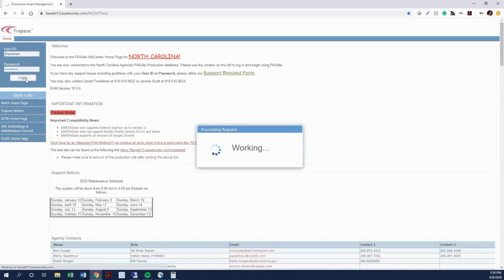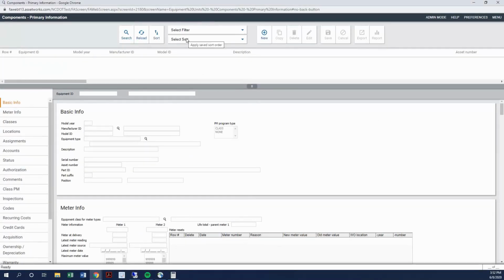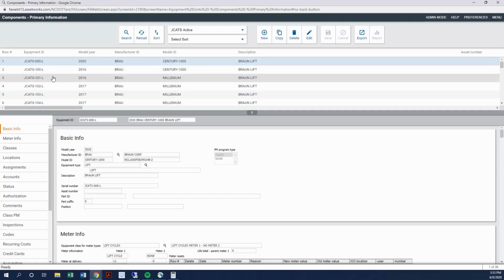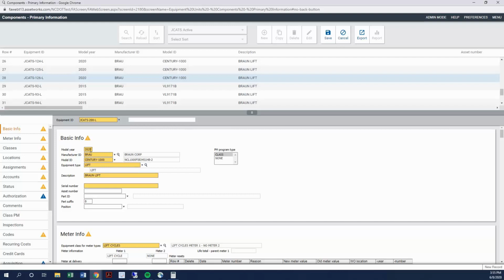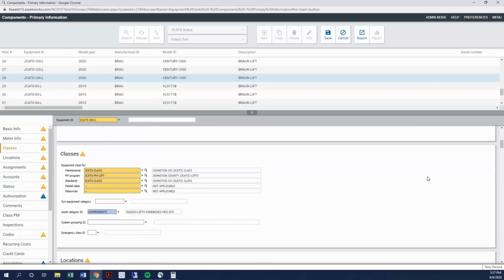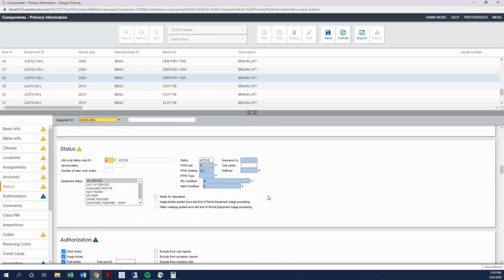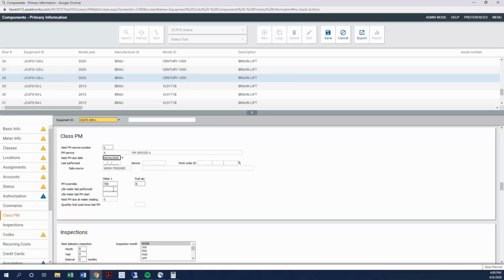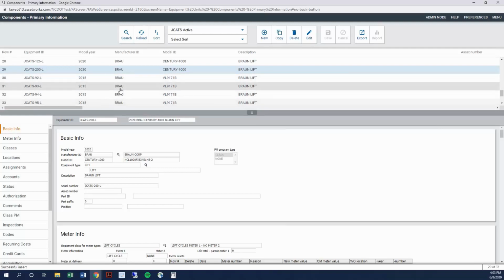EAM - Entering a New Lift